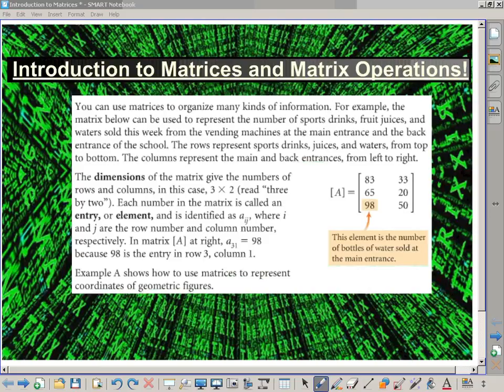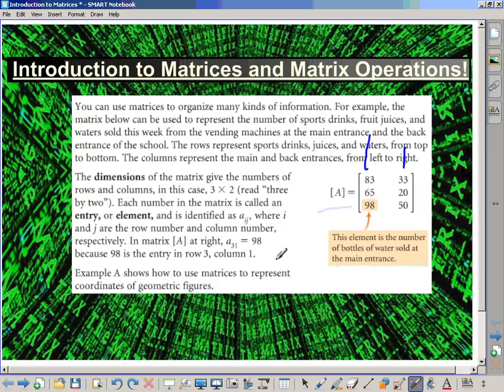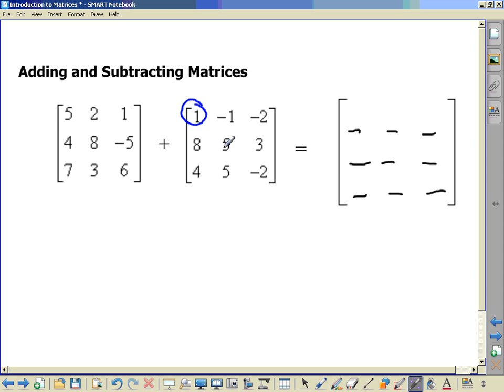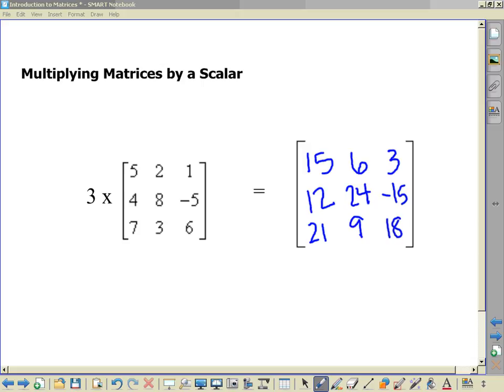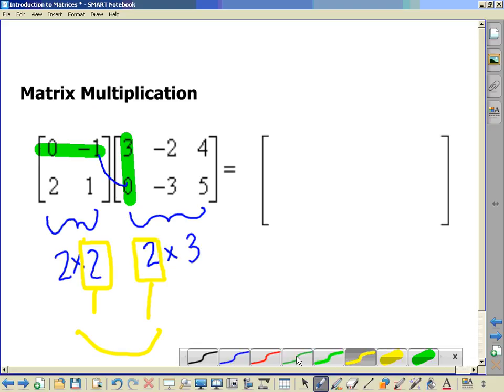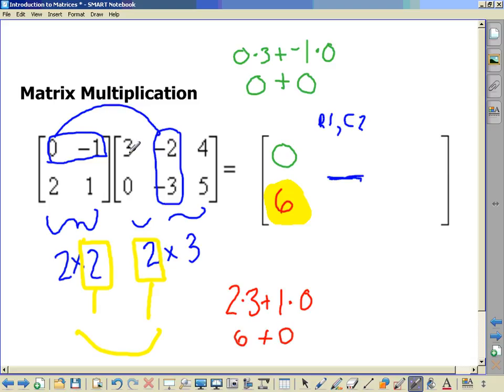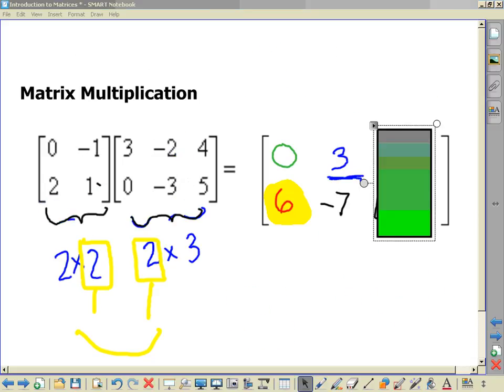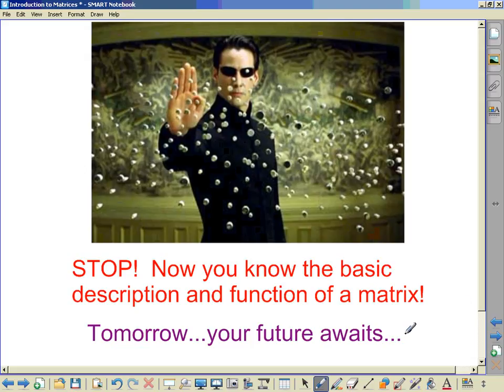Intro to Matrices